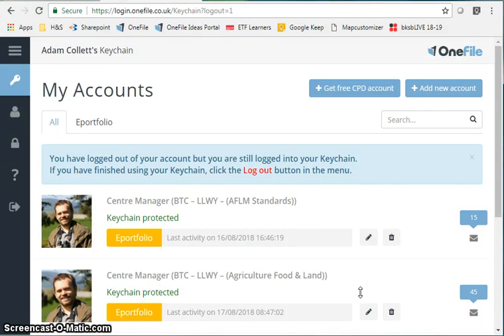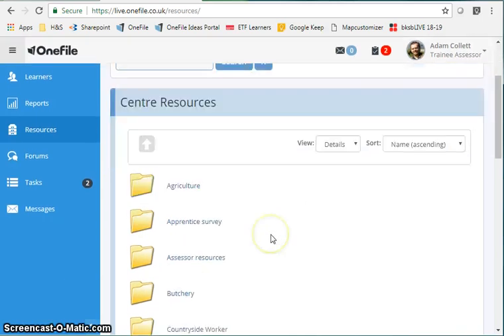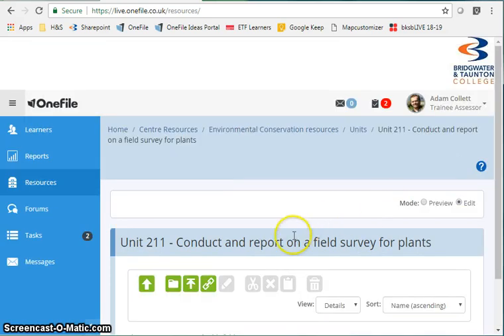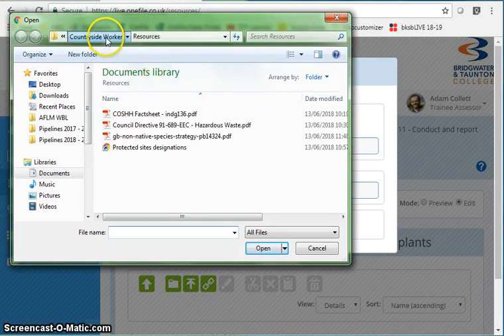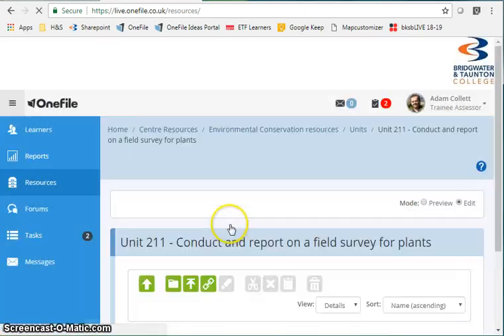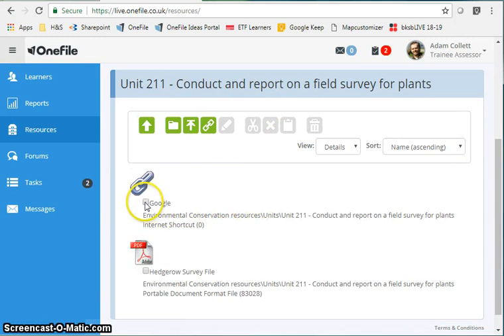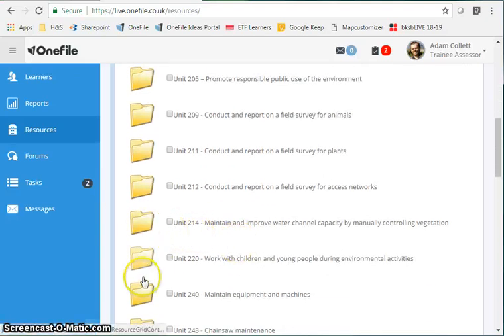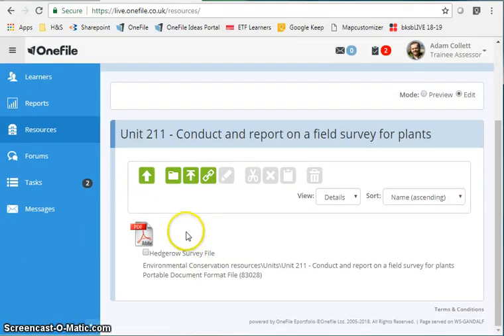BTC - OneFile - Uploading Resources